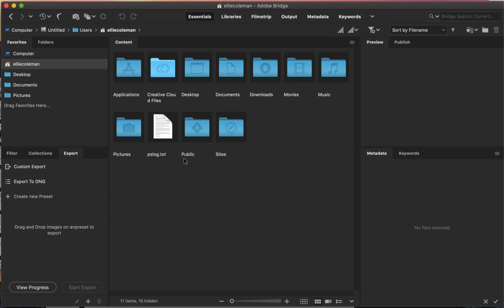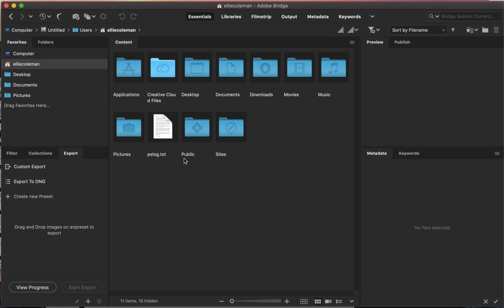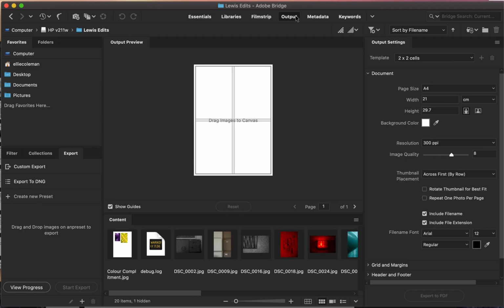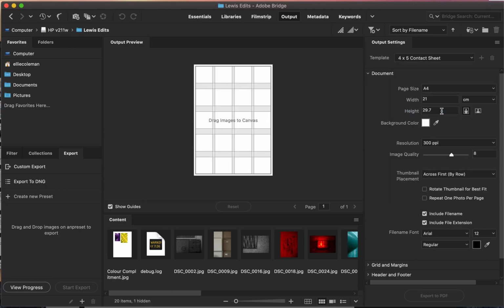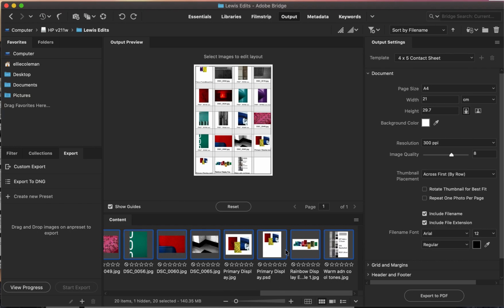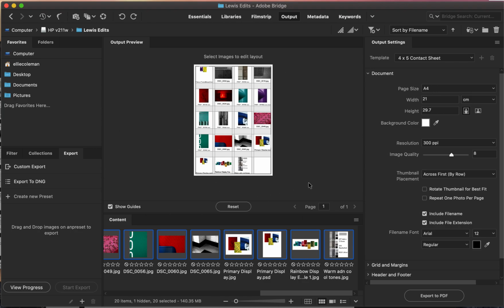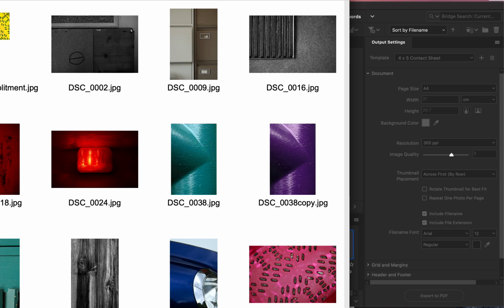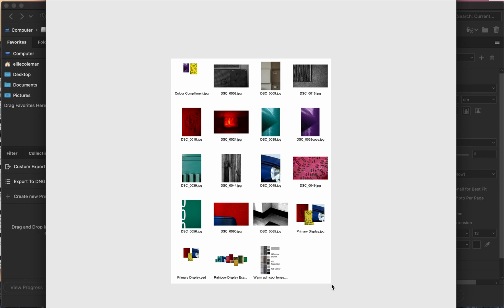Creating A Contact Sheet in Adobe Bridge CC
Creating a contact sheet in bridge.